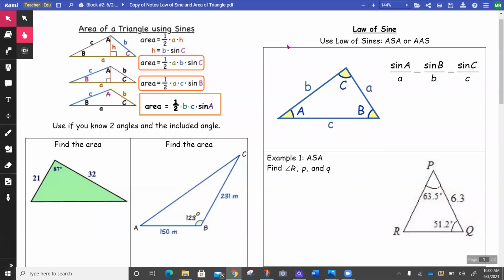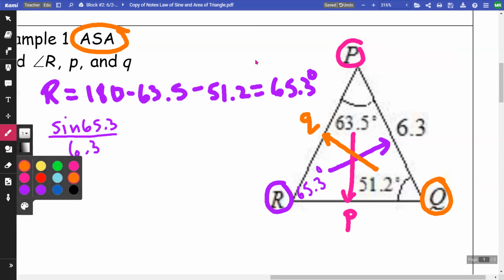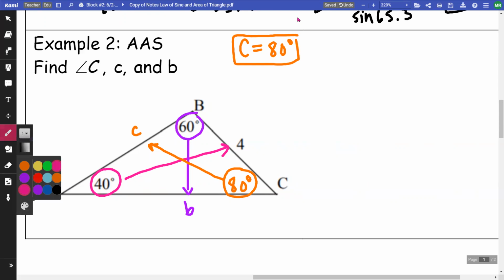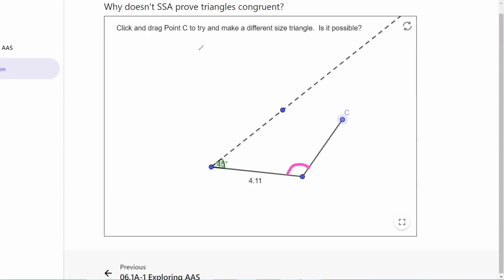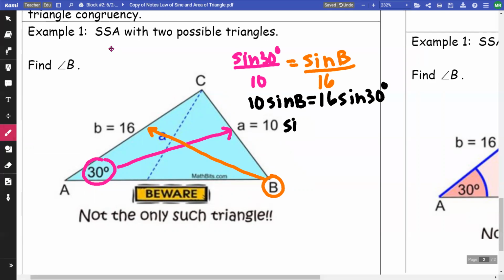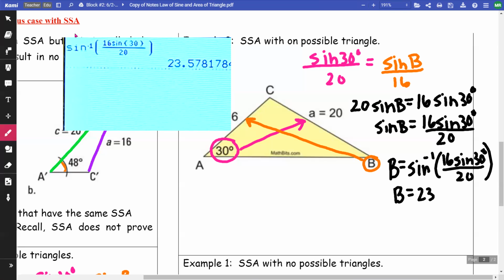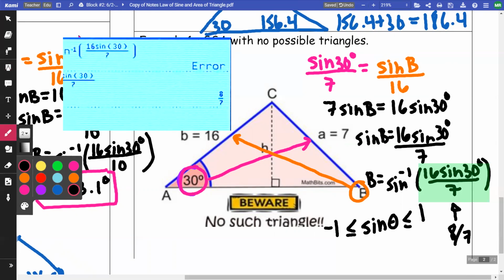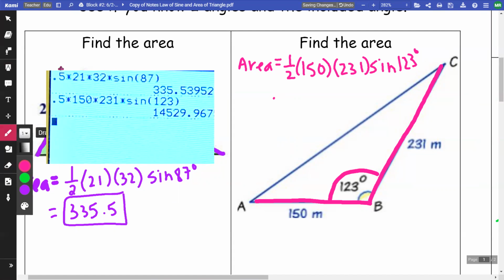Int2MA Notes Law of Sines